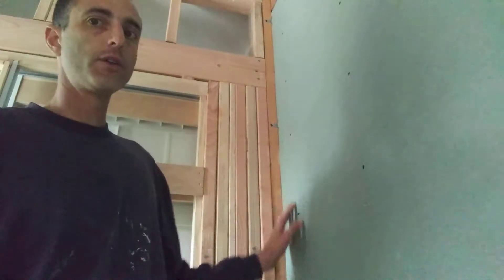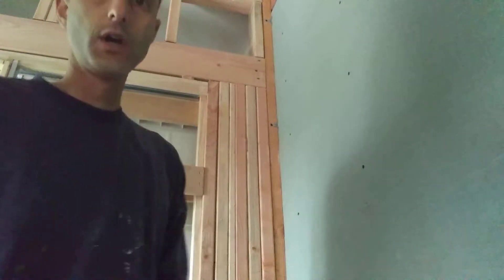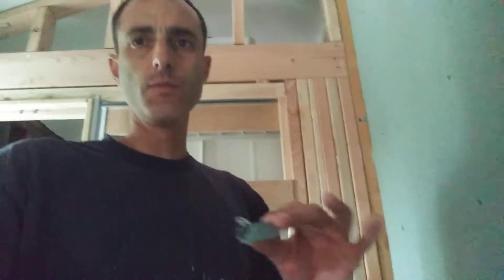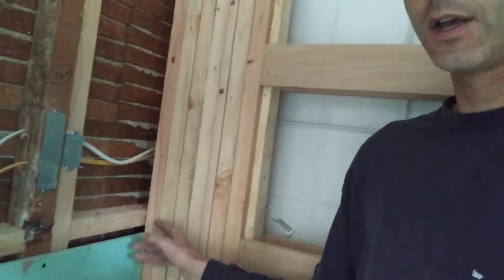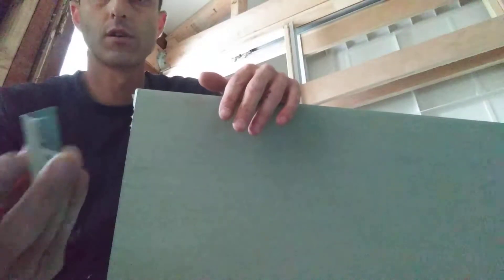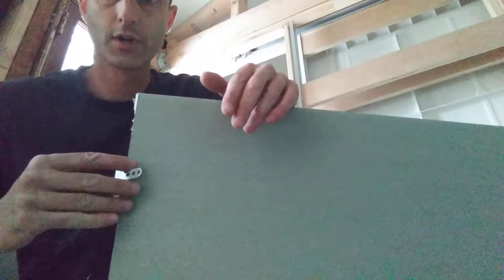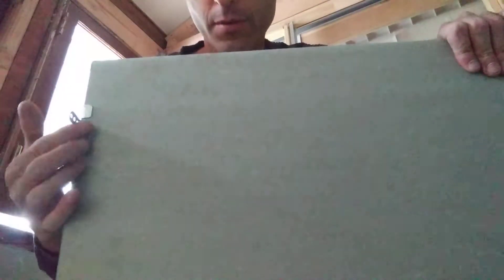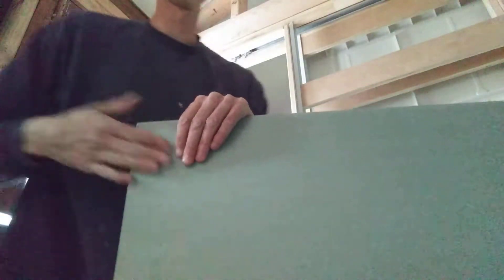Pass drywall inspection ⚠ without backing in the corners ⚠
This video is showing how we are able to not put a stud in the corner and still pass inspection.